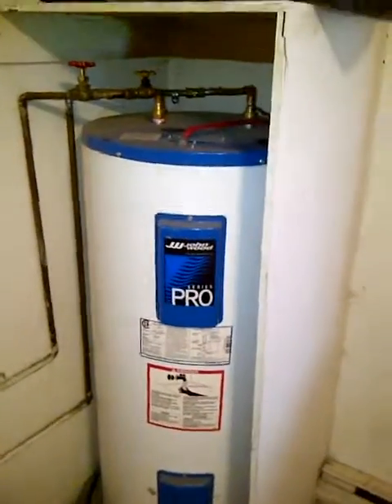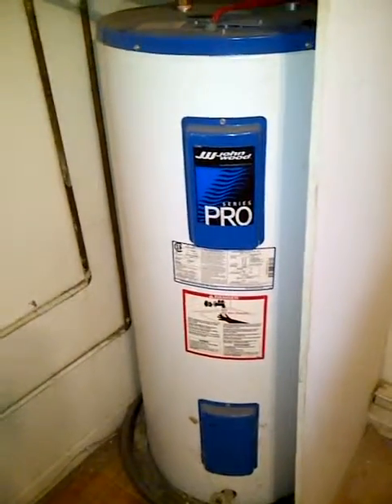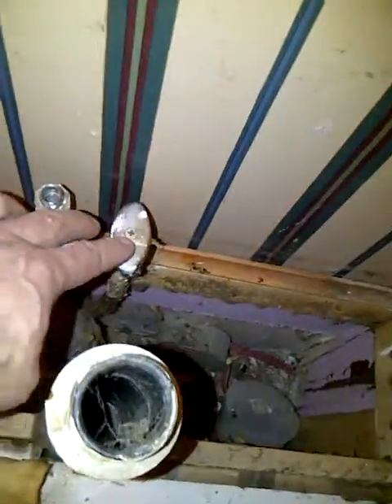Apartement Jour 1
Demo Day